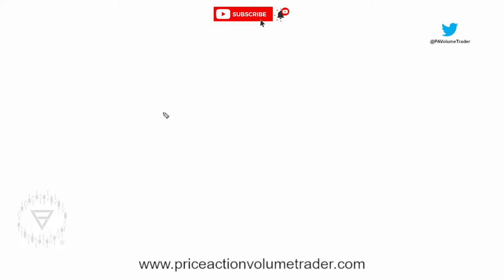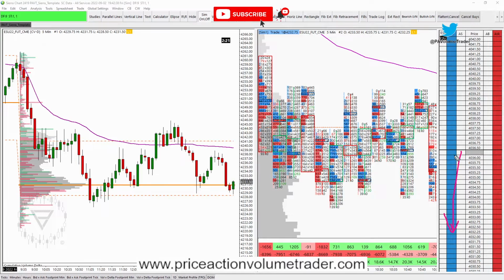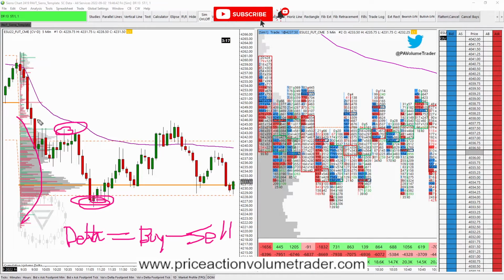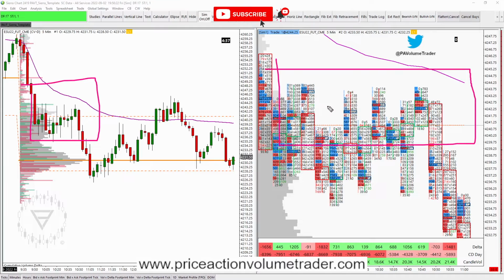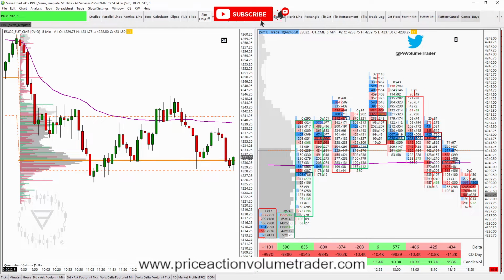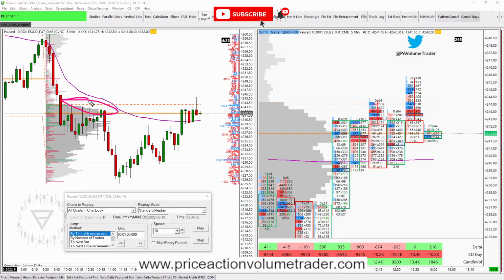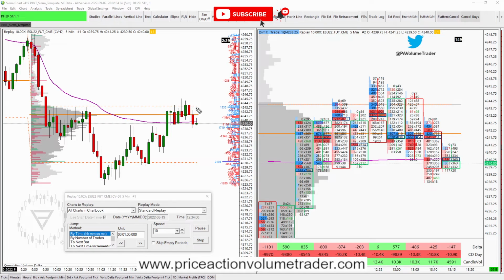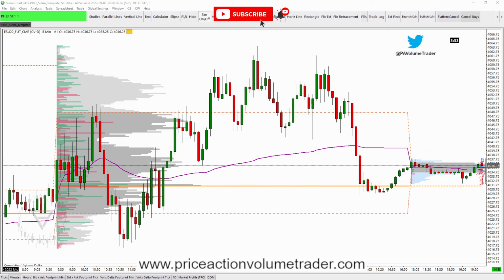Introduction to Orderflow Absorption